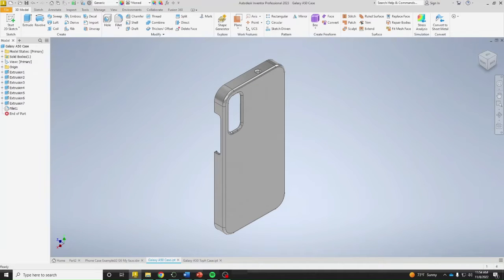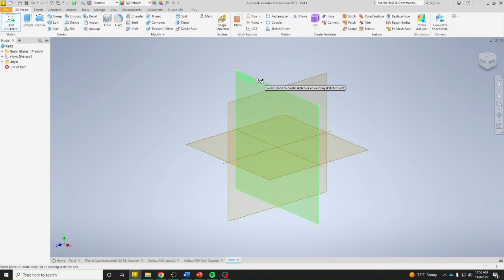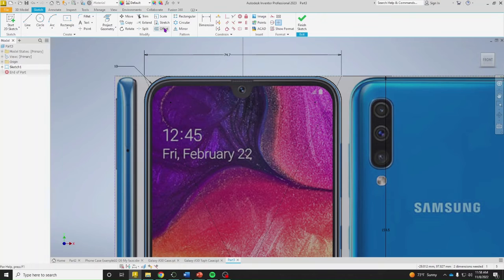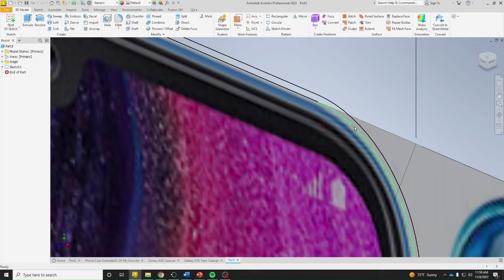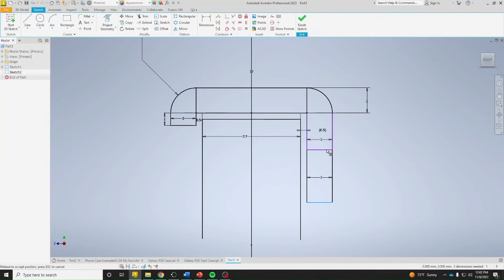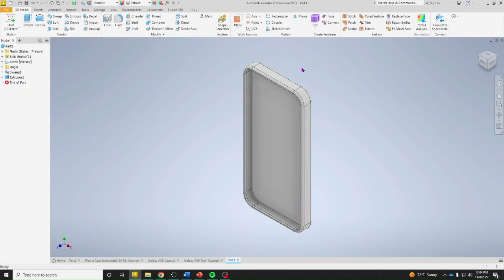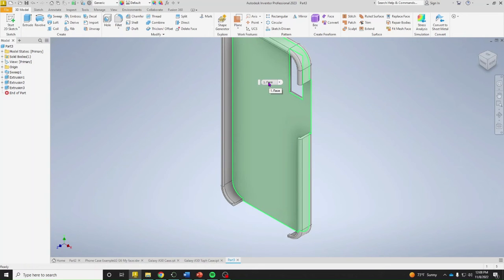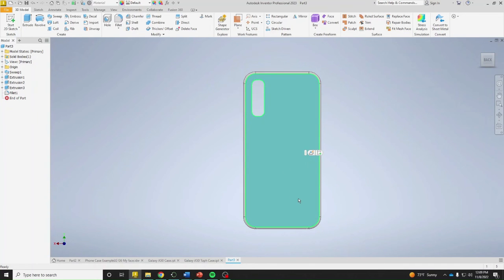Custom Phone Case on Inventor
Custom Phone Caseon Autodesk Inventor 2023.

Video and creation has been edited, so Not every step is shown. Only parts that may have some difficult geometries or that can use some tricks to create are shown.

00:00 Intro

I do not own nor claim to own any rights to any media shown. If necessary, I will immediately remove said content if a dispute occurs. It is not my intent to in any way infringe on the content ownership.